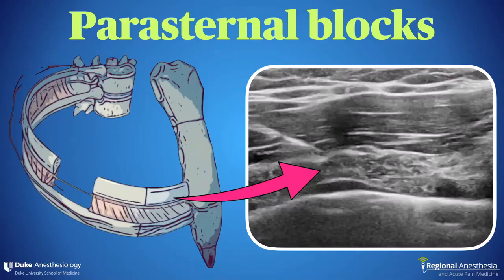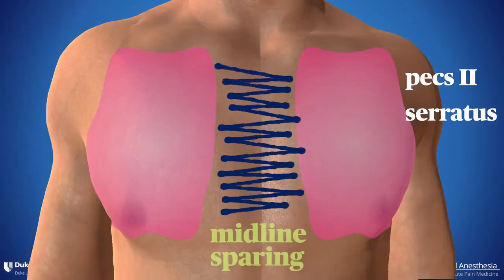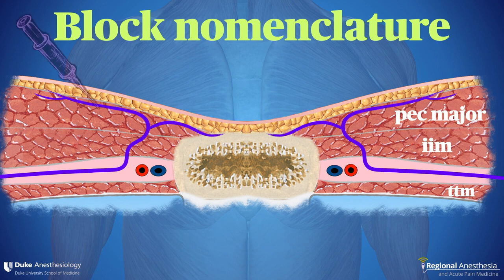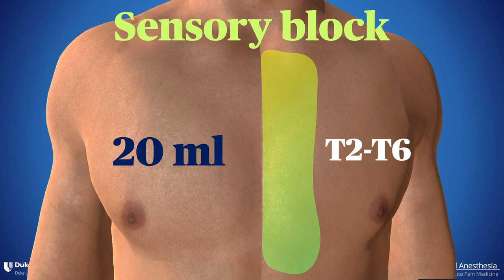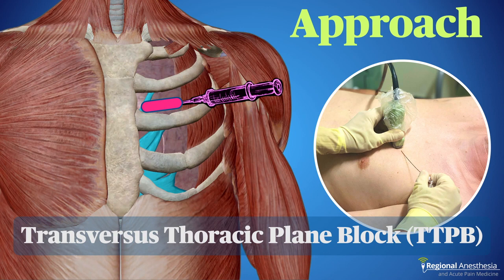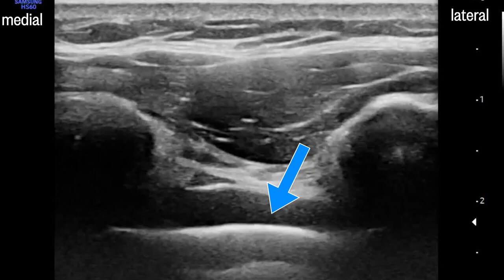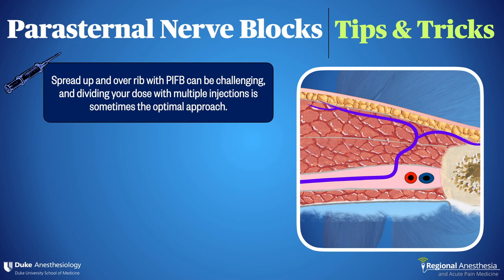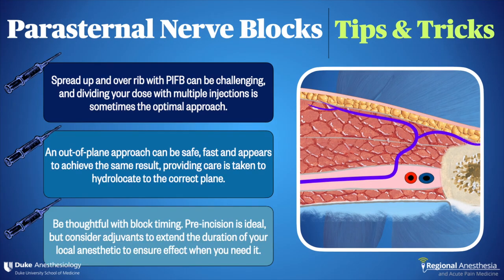Parasternal Nerve Blocks